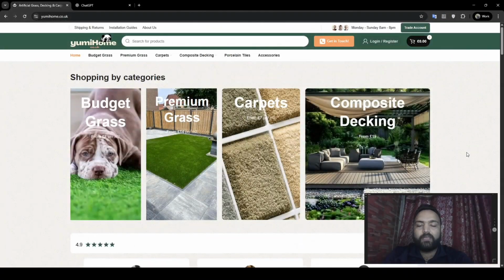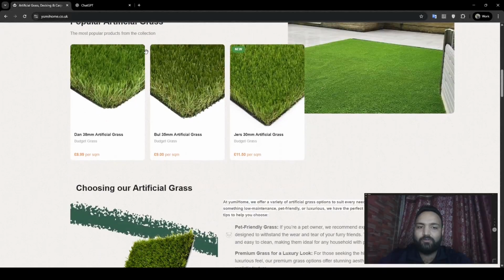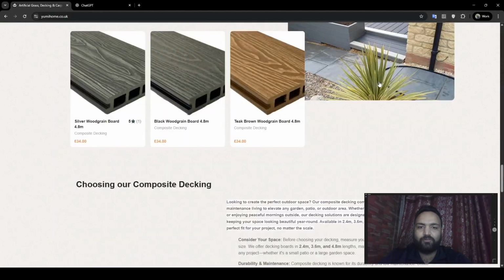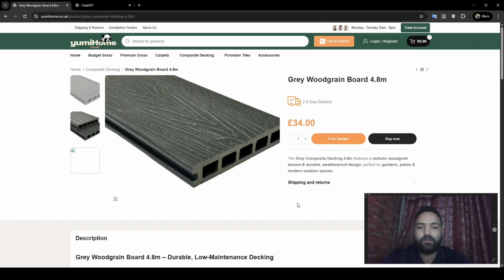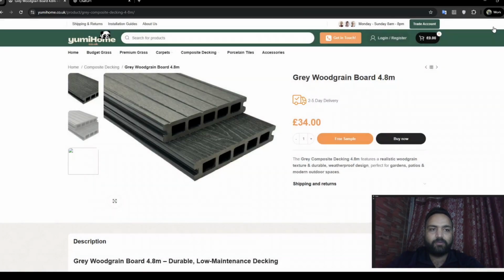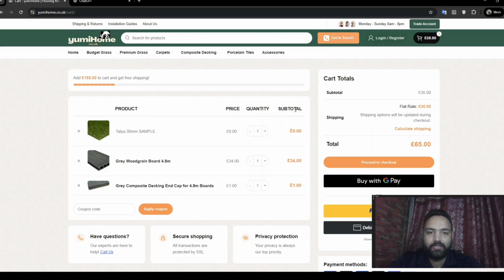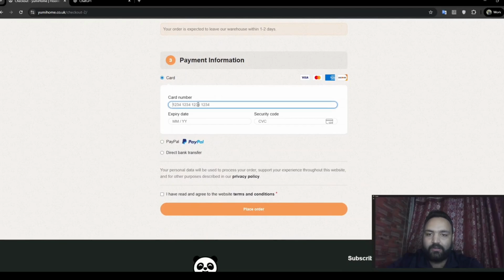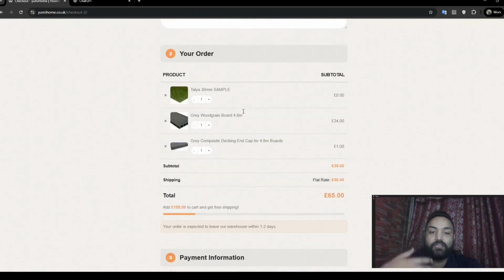Manual Testing Course Part 3 – Website UI UX Testing Tutorial with Live Demo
My name is waqas and I am a QA Engineer tested 2k+ websites and web apps.
In this short Manual Testing Course, I will teach you how to test a website end to end. No matter if you want to start a QA career or if you want to start earning by testing websites as a freelancer, this short course will help you.

This is the next lecture of the course where I have explained the UI UX testing and I have explained a live Demo testing of an Ecommerce website for UI and UX.
Learn how to test websites for UI and UX issues with a step-by-step demo on a real ecommerce site. Discover what to look for, how to document problems, and boost your QA skills instantly!
What’s inside:
• What is UI/UX testing?
• How to spot design and user flow issues
• Real UI/UX bug hunting example
• Pro tips for reporting UI/UX bugs

Get personalized help with:
• Manual QA → Automation transition
• Playwright + AI Automation Testing
• Freelancing & earning online
• Real project guidance
🤖 Create Your Own QA Practice Website (FREE AI Tool)
📺 Explore More QA + AI Automation Content
👇 COMMENT: What website do you want to test next?